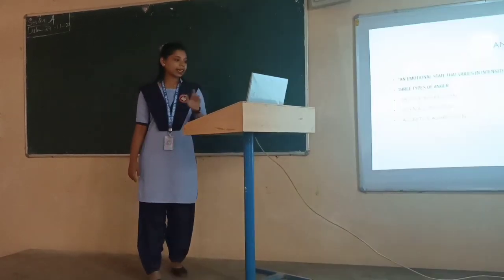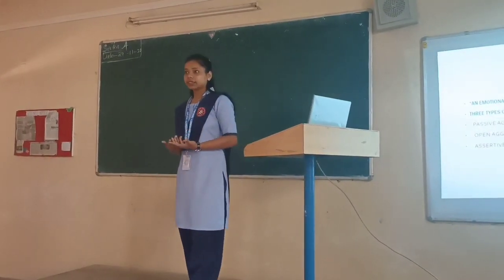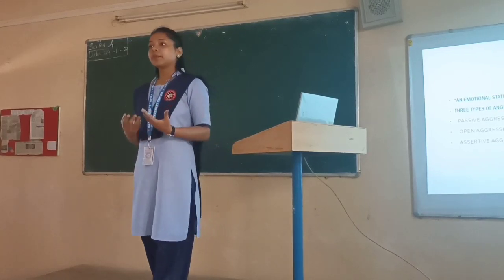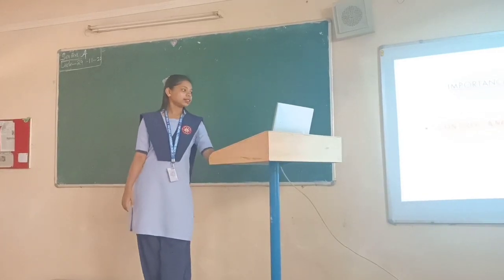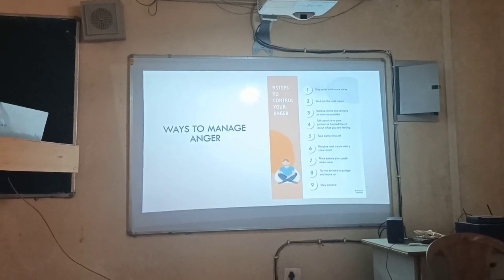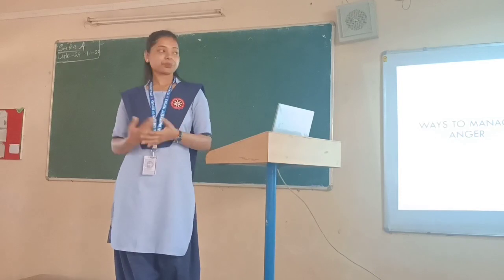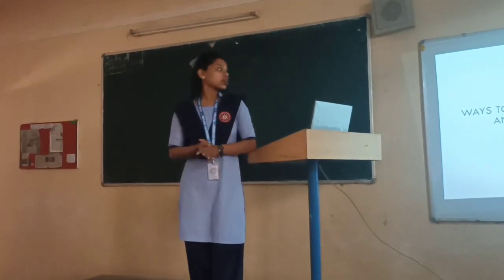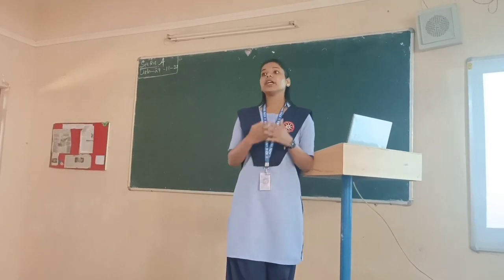Measure to Manage Anger || C&H Skill Presentation ❤️